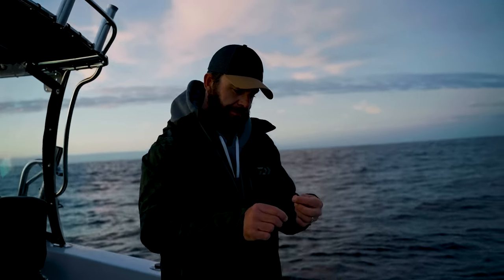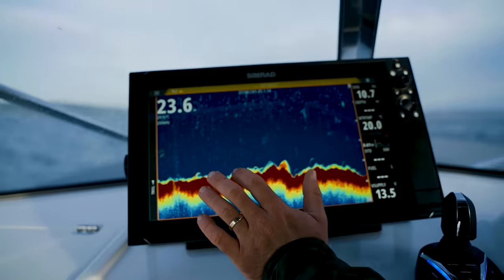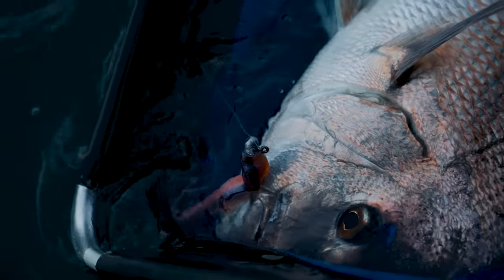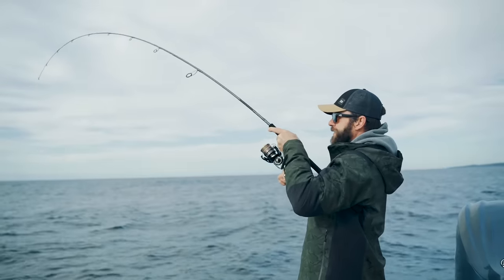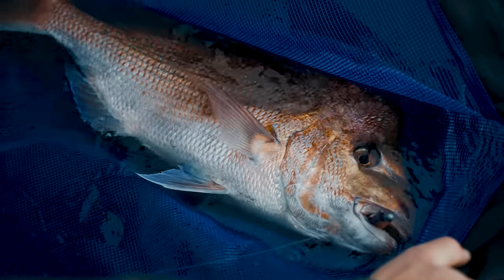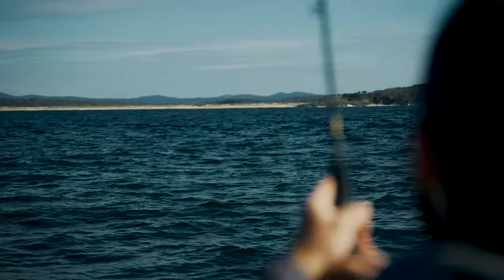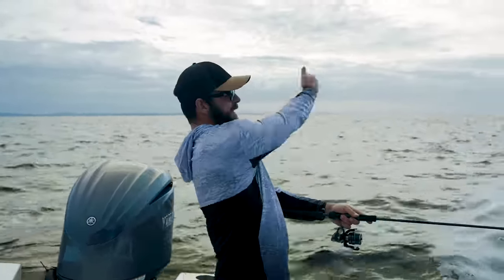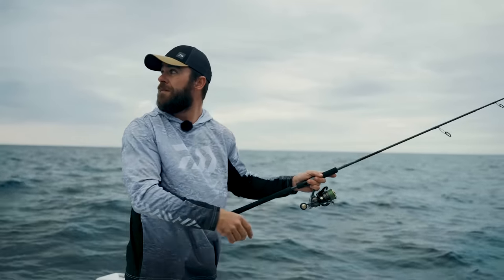How To Catch Snapper on Soft Plastics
Join us as we sit down with Sam Gilchrist and have a chat about his fishing journey and experiences. Along the way Sam gives some of his tips and tricks to target these amazing species.